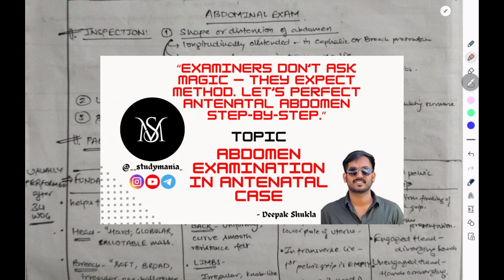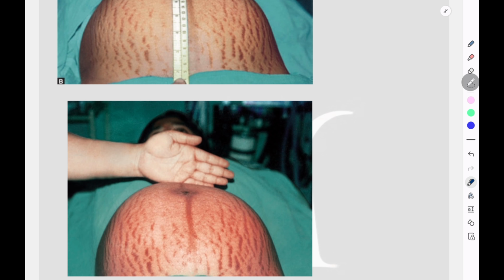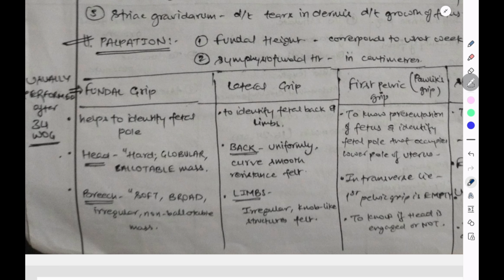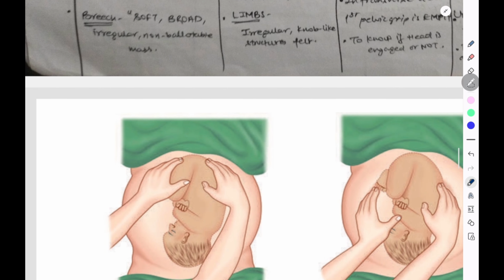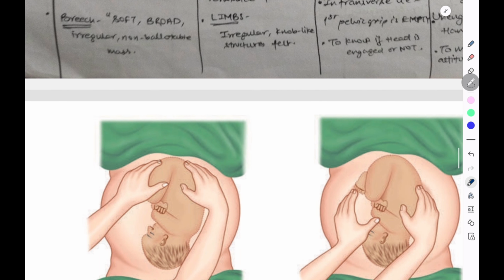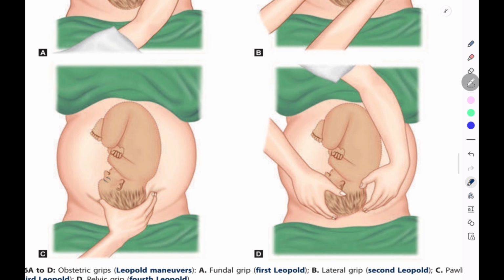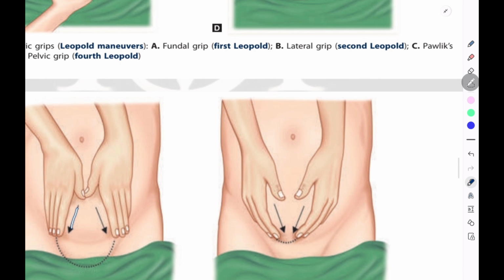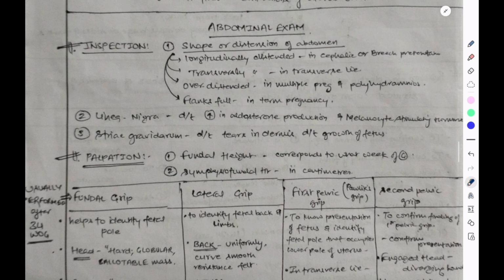ABDOMEN EXAMINATION IN ANTENATAL CASE | OBSTETRICS | PREGNANCY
“Examiners don’t ask magic — they expect method. Let’s perfect antenatal abdomen examination step-by-step.”
Basics matter the most. 🩺✨
In this video, I’ve covered the basics of abdominal examination in an ANC case in a clear way — so you can approach your antenatal abdominal exam with better understanding and confidence.
Perfect for clinics, viva, and ward practice 📚👩‍⚕️👨‍⚕️
If you’re building your foundation in OBG, this will definitely help.